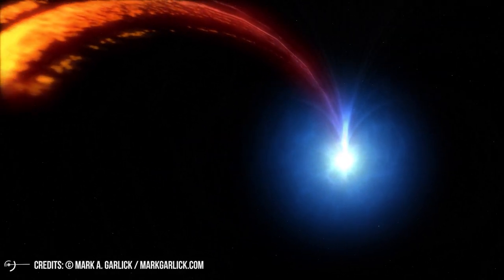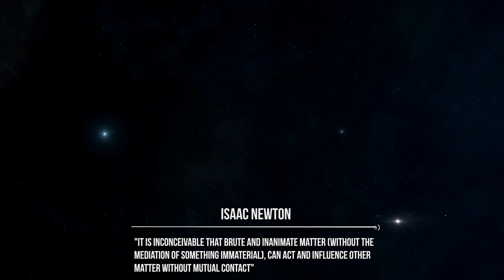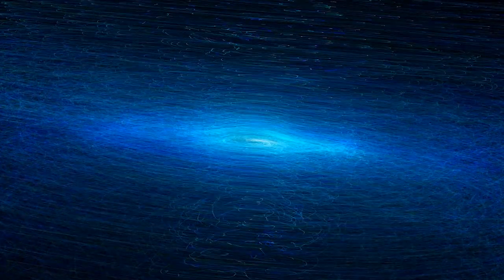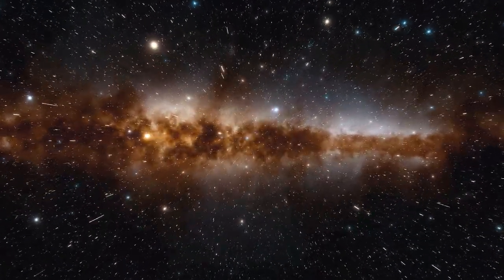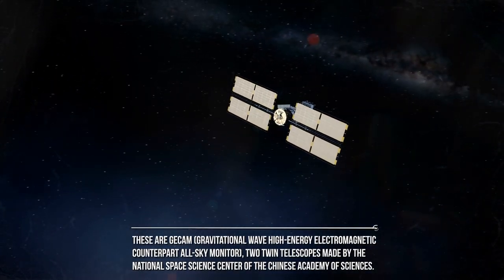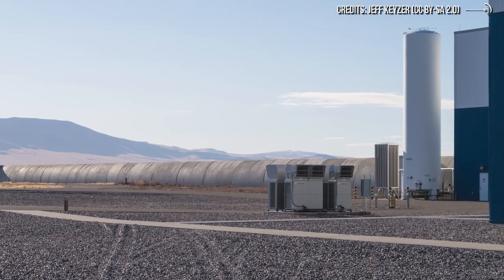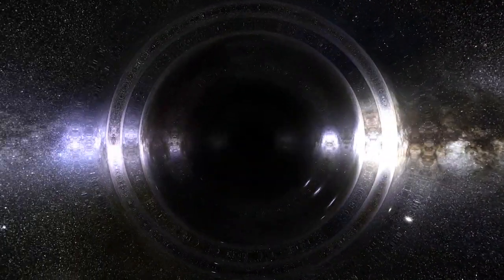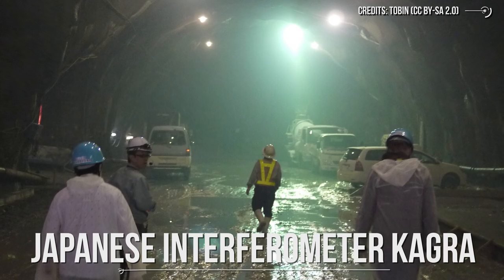What Are Gravitational Waves? Listen To The Lapping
Dancing black holes, neutron stars clashes, supernovae exposions, are just some of the monstrous events that took place in the distant past, in deep space. Today, surprisingly, we are able to hear the echo of those events thanks to a very precious new messenger of the cosmos: gravitational waves.
In order to understand what they are, when they were discovered, and what their importance is for cosmology of the future, stay with us, we will tell you everything during this video!
Let's do a dip into the past. We are in 1915. Albert Einstein has recently given birth to the theory of general relativity in which he paves the way for modern cosmology. Relativity, in addition to deeply revising the concepts of space and time, completes the law of universal gravitation proposed by Isaac Newton in 1687. Newton, in fact, had described gravity as a force at a distance, without however clarifying what was actually causing and transmitting it. How was it possible that two objects far by millions of kilometers could feel the presence of each other? Newton himself wondered; "It is inconceivable that brute and inanimate matter (without the mediation of something immaterial), can act and influence other matter without mutual contact", he said.

In general relativity, space and time are brought together within a four-dimensional entity, formed by the 3 spatial dimensions plus time: space-time. Einstein reformulates and integrates Newton's gravity into a coherent framework, and clarifies that it is space-time that determines gravity. It is the presence of matter that "deforms" the space-time which, in return, in accordance with Newton's action-reaction principle, acts on the matter itself, constraining it to move on very precise trajectories.
We can imagine space-time as a sheet, a very elastic, malleable, and stress-sensitive fabric on which marbles move that we can identify as masses, celestial bodies.

Einstein goes beyond and from the equations of general relativity comes to predict the existence of ripples within this "sheet".

When a very heavy object undergoes very sharp and intense movements, modifies the local curvature in space, producing waves similar to those left by a speedboat sailing at sea. During particularly extreme events, as well as accelerated electric charges, emit radiation under forms of electromagnetic waves, enormous accelerated masses should emit energy in the form of gravitational waves, deformations of space-time that spreads like waves. The space-time fabric thus ripples and sways like the surface of a lake and the oscillation is transmitted and propagated at the speed of light

We’ ve had to wait a century, but nowadays gravitational waves have been finally detected.
LIGO (Laser Interferometer Gravitational-Wave Observatory) is the detector that on September 14, 2015, heard, the first gravitational wave in history. LIGO is a project that involves scientists from Caltech and the Massachusetts Institute of Technology (MIT) in Boston and only the phase of its construction (finished in 1999) It cost $365 million and is the largest and most ambitious project ever funded by the US National Science Foundation. One of its creators is the scientist Kip Thorne who is famous among the general public for having been the scientific advisor to director Christopher Nolan during the writing of the script of the ﬁlm "Interstellar", 2014.
VIRGO

VIRGO is a giant laser interferometer located on Italian soil, near Cascina, a town near Pisa, on the site of the European Gravitational Observatory (EGO). was designed and built by a collaboration between the French Centre National de la Recherche Scientiﬁque (CNRS) and the Italian INFN.

Credits: Ron Miller
Credits: Mark A. Garlick / MarkGarlick.com
Credits: Nasa/Shutterstock/Storyblocks/Elon Musk/SpaceX/ESA/ESO
Credits: Flickr
credit: LIGO LAboratory

Video Chapters:
00:00 Introduction
00:38 Dip into the Past
03:04 The Discovery of Gravitational Waves
04:50 How Gravitational Waves are Detected
07:50 LIGO
09:19 Virgo